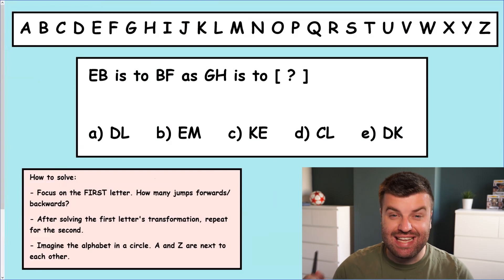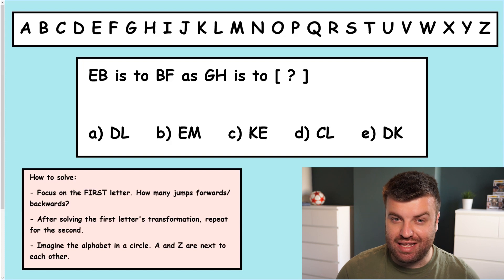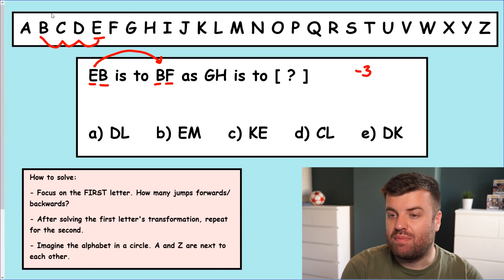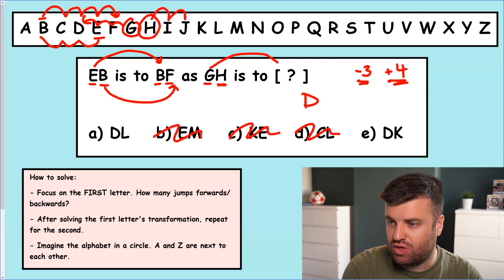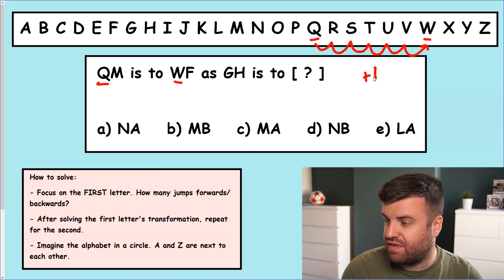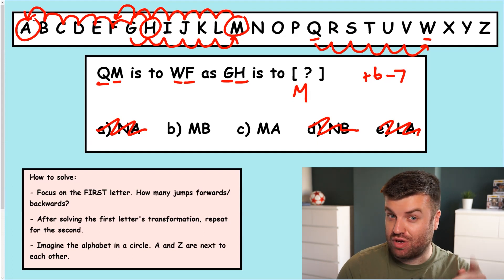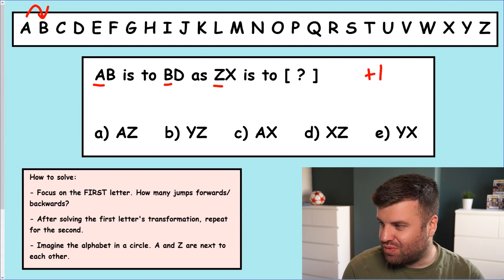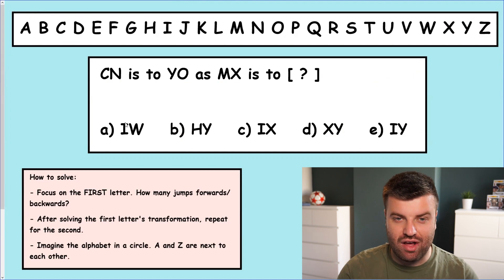Kent Test Prep 2023 - Alphabet Codes (Day 8)